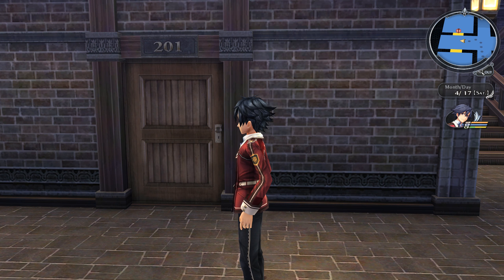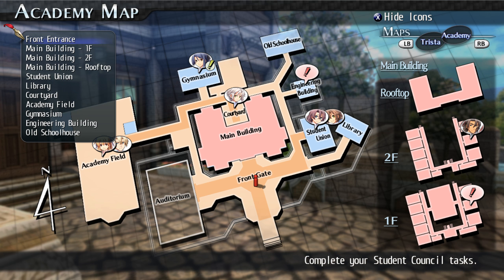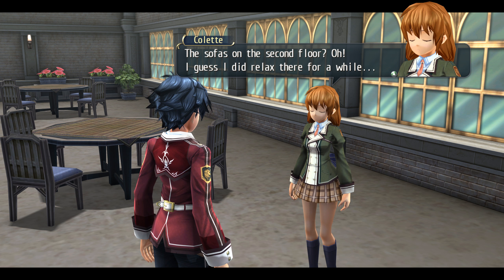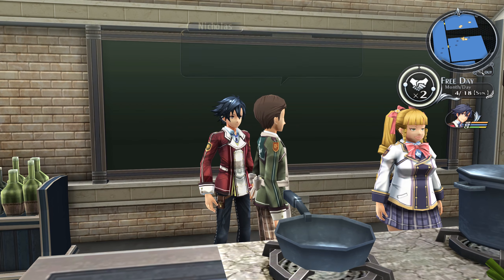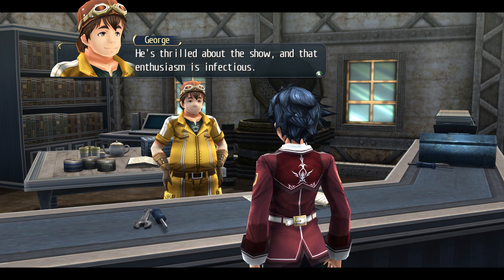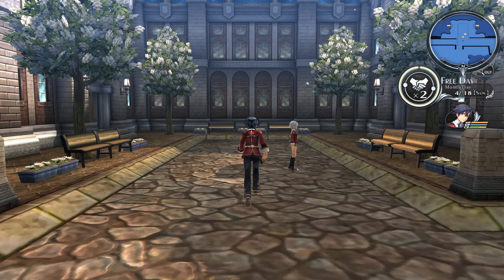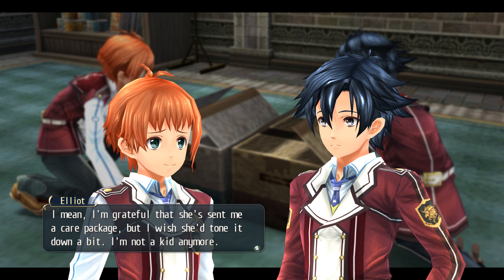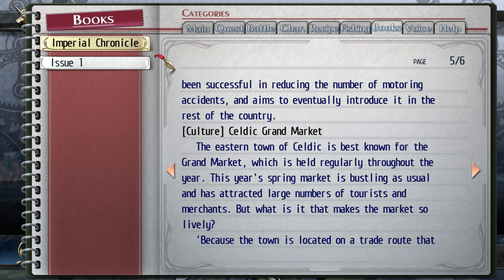Let's Play | TLoH: Trails of Cold Steel | Nightmare - P8 - April 18 (Student Council Quests)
The Legend of Heroes: Trails of Cold Steel
英雄伝説 閃の軌跡
Developed by Nihon Falcom
Localized by XSeed Games and Marvelous USA, Inc

Difficulty: Nightmare

This arc of the Trails series takes place in Erebonia, where class tensions are on the rise due to the political power struggle between the Reformist Faction and Noble Faction. Despite that, Thors Military Academy started an experimental class full of people from multiple backgrounds, who are tasked with testing new bond-based ARCUS orbments.

In general, you should do all the non-schoolhouse quests and bonding events first. Sadly, there aren't enough bond points for everyone, so I used save scumming to record all the bonding events.